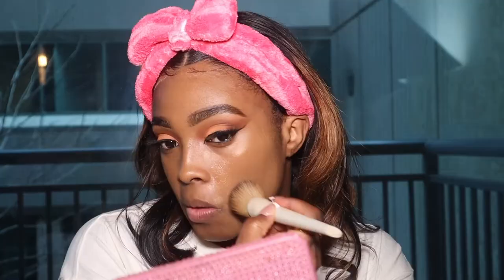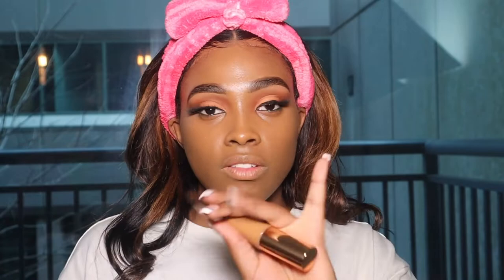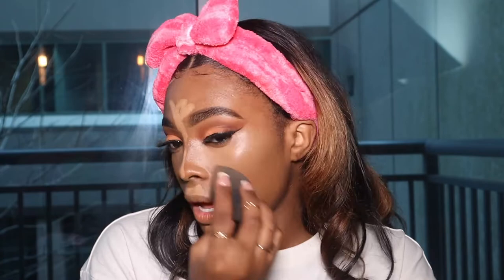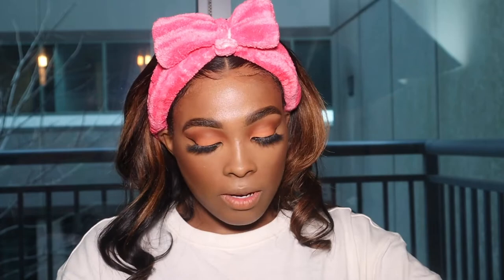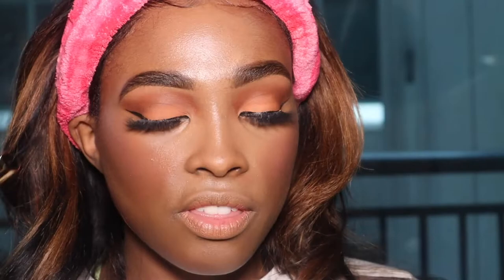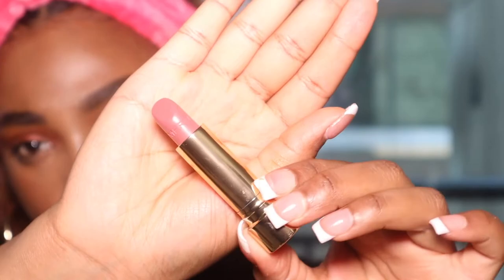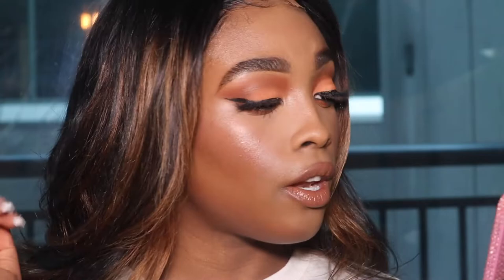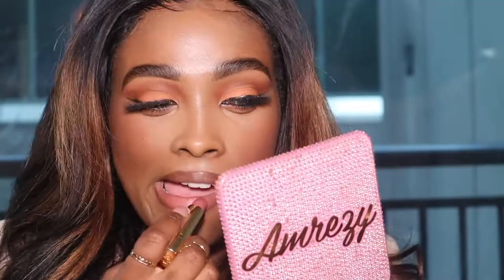Fresh And Simple Complexion And Lips | Merit Beauty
Products Used In This Video :

Brow : Charlottr Tilbury Micro Brow Cheat Natural Black
Merit Beauty Brow Pomade Black Brown

Eyes :
Chanel Le Liner De Chanel 512
Chanel Waterproof eyeliner 944
Lilly Lahes Cabos
Natasha Denona Bronze Palette , Sun Tan & Sun Down

Complexion :
Charlotte Tilbury Beautiful Skin Foundation 14w
Merit Beauty Complexion Stick Sepia & Buff
Charlotte Tilbury Airbrush Pressed Powder 2
Merit Beauty Highlighting Balm Cava
Merit Beauty Cheeky Cheek Color
Charlotte Tilbury Bronzer 4

Lips :
Nyx Expresso Lip Liner
Merit Signature Lightweight Lipstick
Slip , Millennial
Merit Lip Oil Au Natural

God Bless